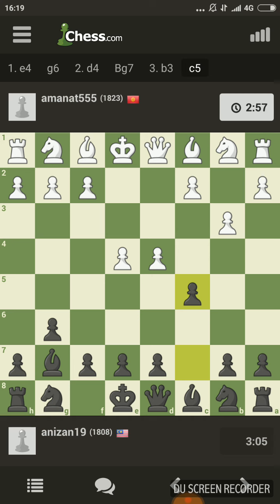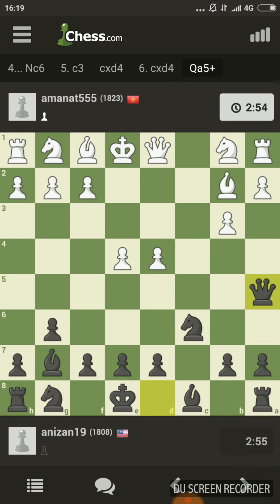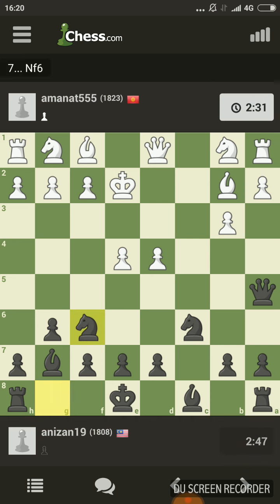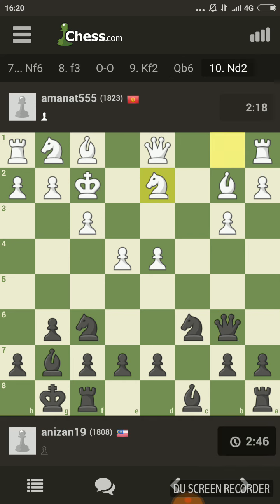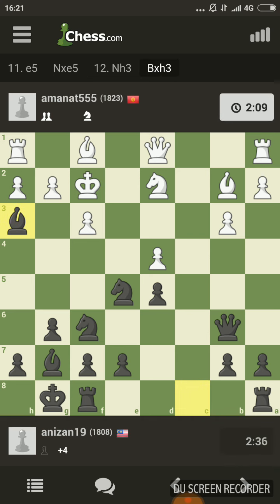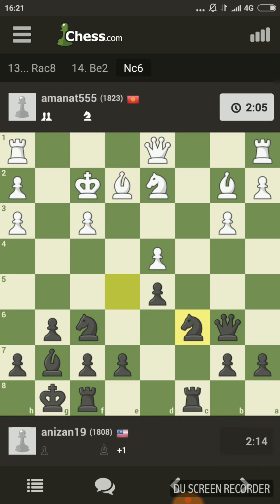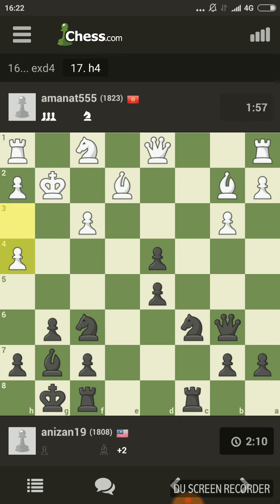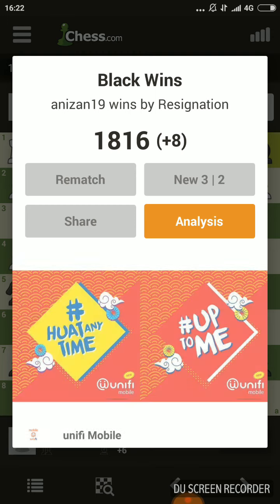Blitz 3+2 gong xi fa cai 2018 (english)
Playing blitz 3+2 during chinese new year with me getting my thoughts out during the game